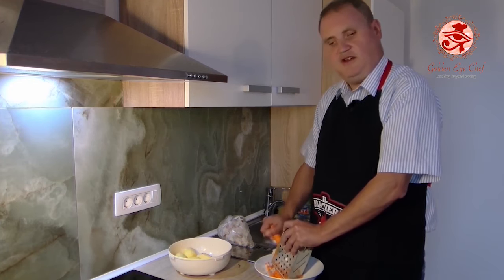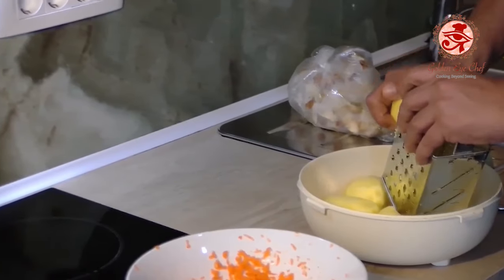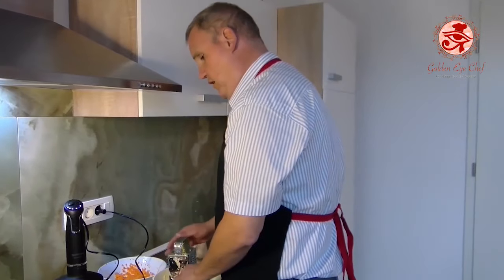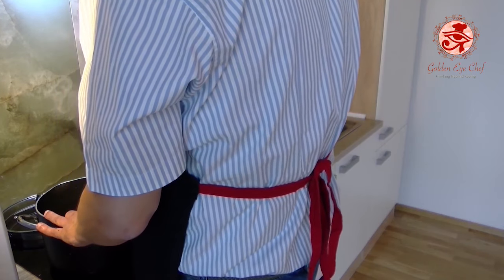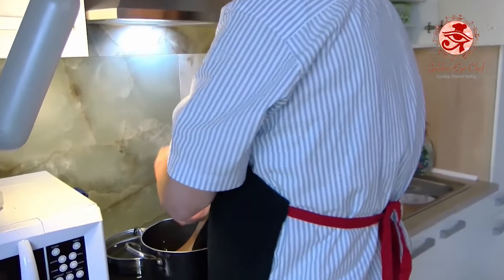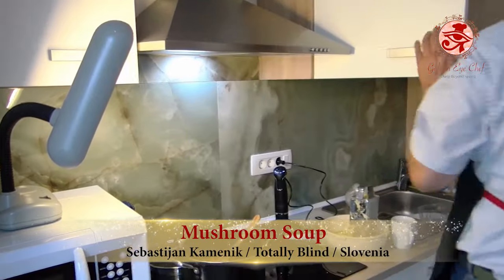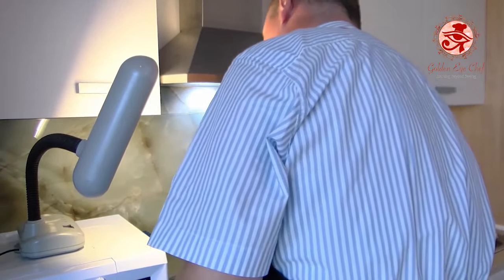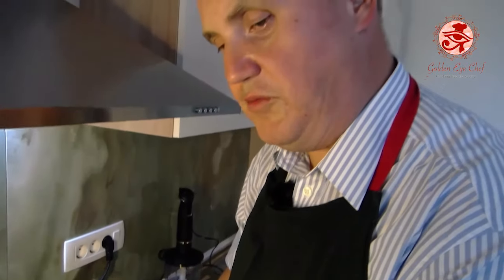Mushroom Soup by Sebastijan Kamenik / Totally Blind / Slovenia / Golden Eye Chef 2024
Mushroom Soup by Sebastijan Kamenik / Totally Blind / Slovenia / Golden Eye Chef 2024 an International Cooking Contest for the Blind.

Recipe Name: Mushroom Soup
Golden Eye Chef
A first-of-its-kind, International event, that aims to showcase the culinary talents of cooks with visual impairment.

Follow Golden Eye Chef.